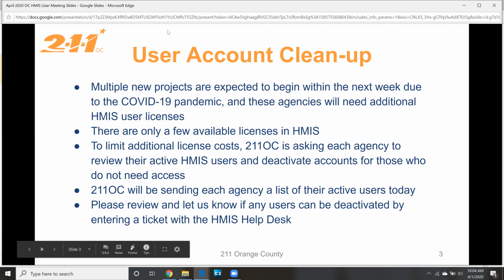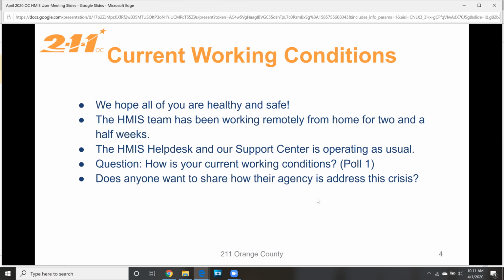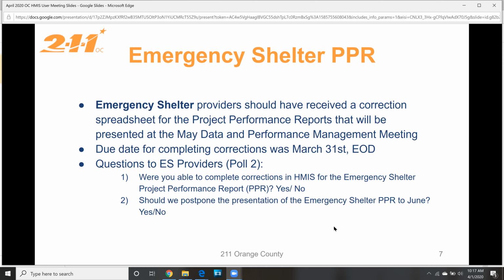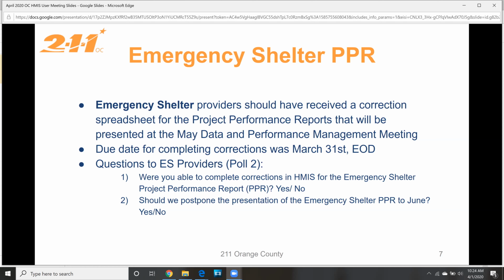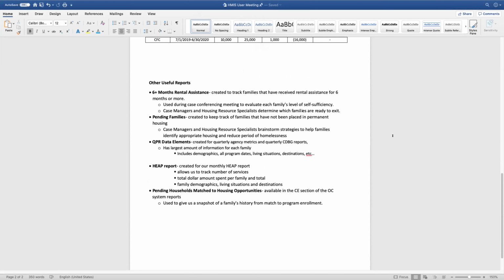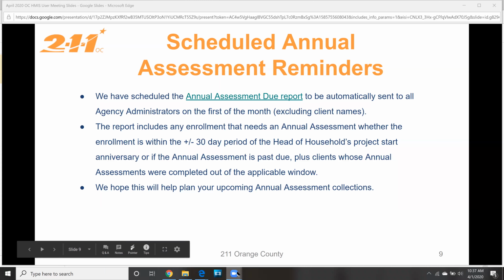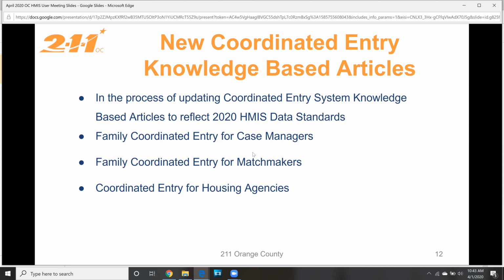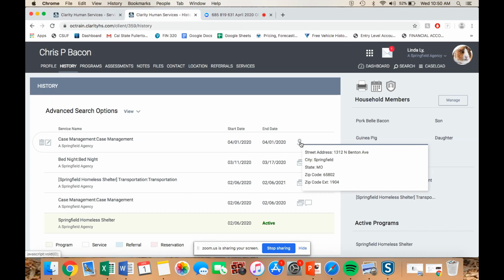April 2020 OC HMIS User Meeting Webinar